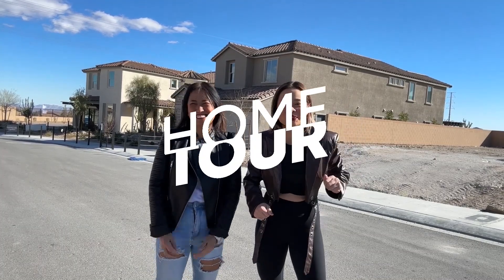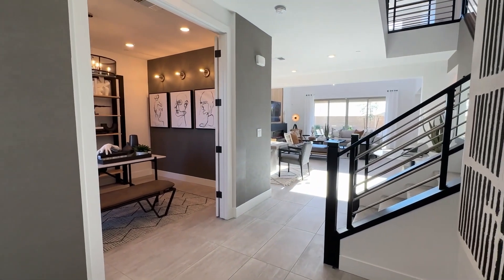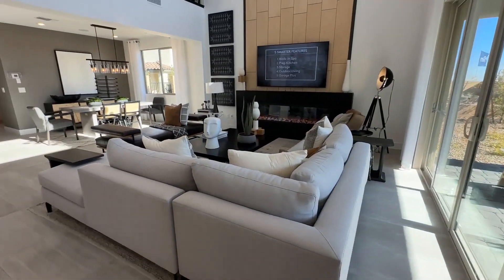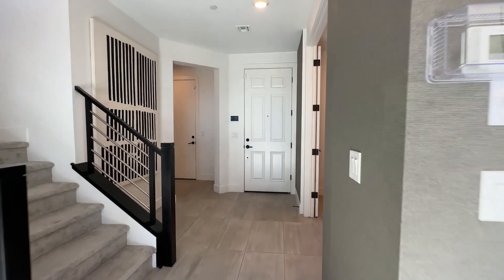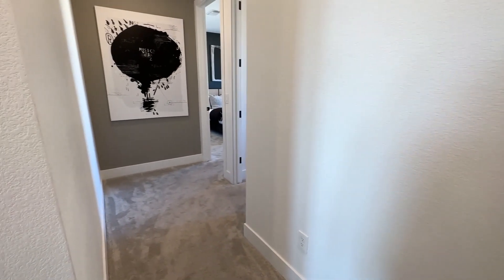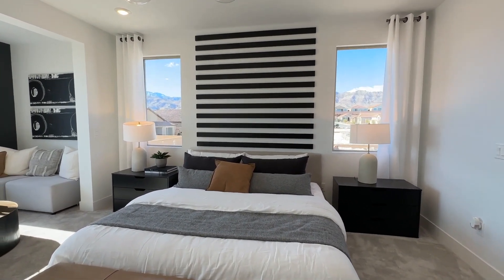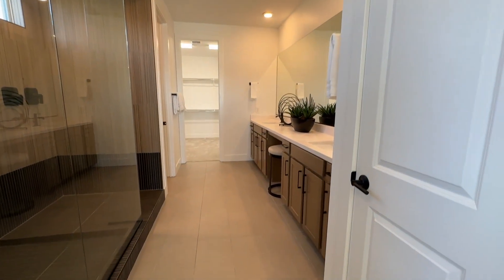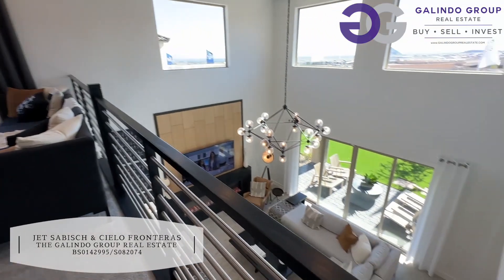New Build in Vegas Looks Like a Million Dollar Home! Pulte SanRemo 3,104+ SqFt4-6 Bed 3.5BA 3 Garage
Is this something that you WOULD BUY? YES or NO? 🤔
This Stunning Floorplan looks like a Million Dollar Home and the price is UNBELIEVABLE!

We are Jet Sabisch and Cielo Fronteras, and we are licensed Realtors serving in Las Vegas, Henderson, and Surrounding areas. We would love to assist you with your needs in selling a home, buying a home, and/or real estate investing.

Real Estate Agents:
Jet Sabisch & Cielo Fronteras
BS.0142995 S.0182074
Realtors
The Galindo Group Real Estate

⭐️ ALL PRICING SUBJECT TO CHANGE.
INFORMATION SHARED IS RELIABLE BUT NOT GUARANTEED.

Empires in Heels / Jet Sabisch / Cielo Fronteras with Galindo Group Real Estate Lic# BS.0142995 S.0182074 is / are not an attorney / CPA / financial advisor and the information in these videos shall not be construed as  legal, construction, engineering, health and safety, electrical or financial advice. If you need such advice, please contact a qualified attorney / CPA / financial advisor / contractor / electrician / engineer/ etc.
Linked items may create a financial benefit for Empires in Heels. Any use of other media is by fair-use only.